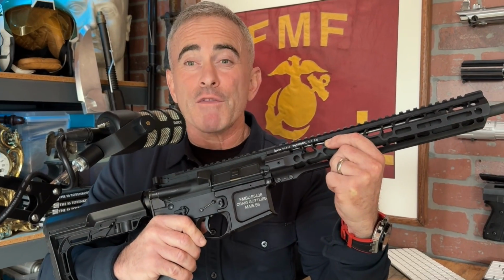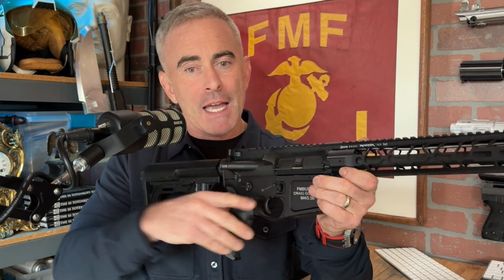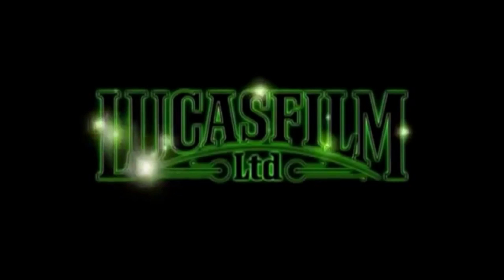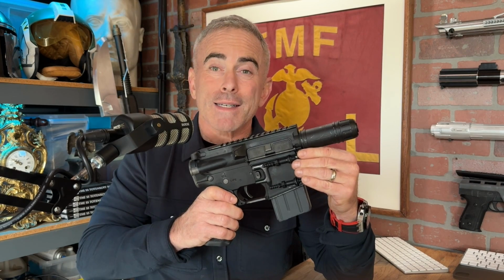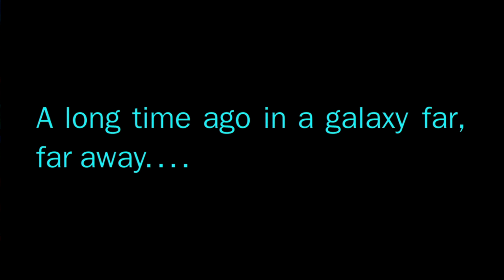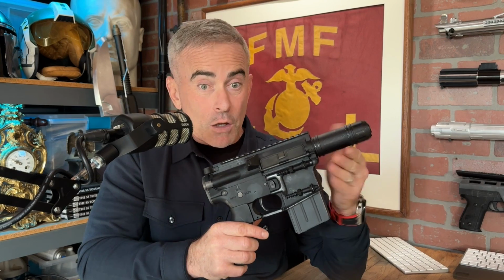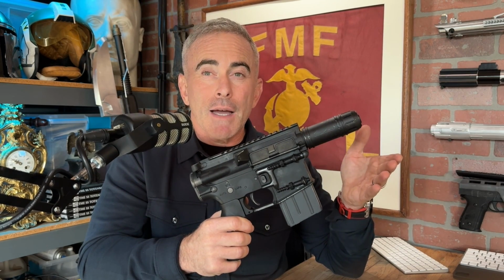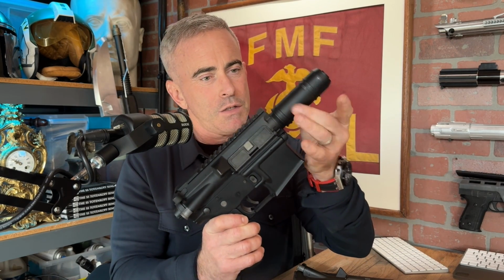I Converted an AR-15 into a A280 BLASTER!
Join me on an epic journey as I transform a standard AR-15 into the iconic A280 CFE BLASTER from Star Wars! Witness the power of this DIY conversion. Embrace the galaxy's firepower with my custom-built A280 CFE – a dream come true for every Star Wars enthusiast!

Links to build your own!